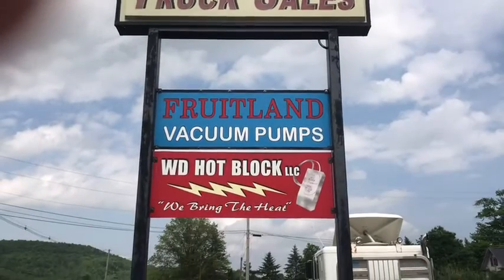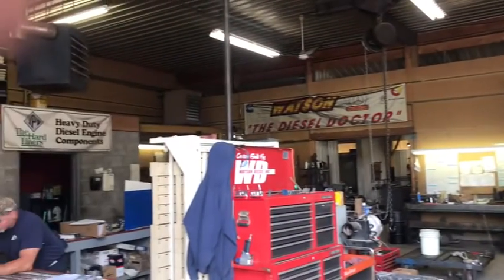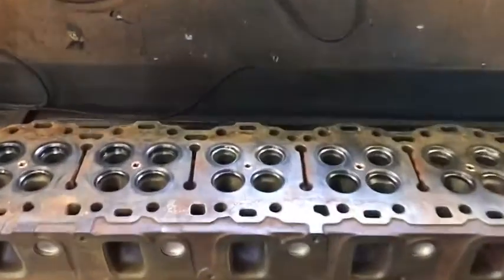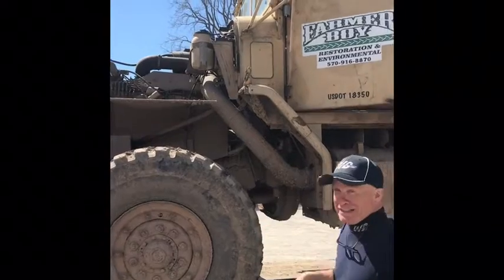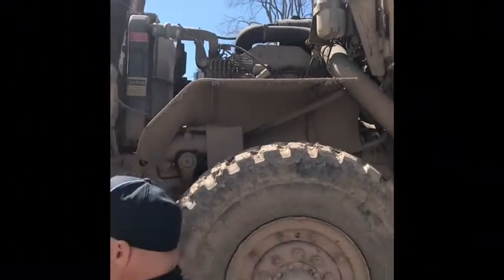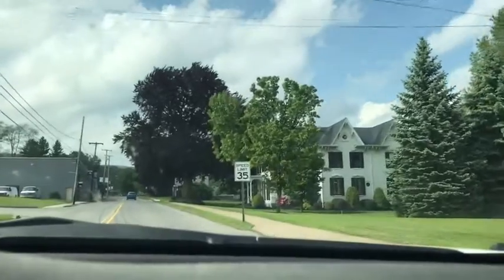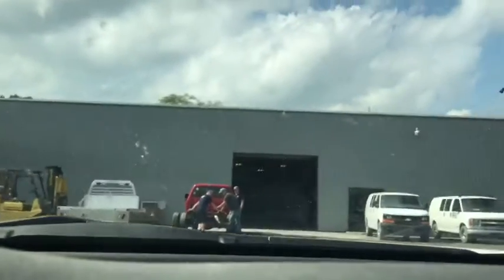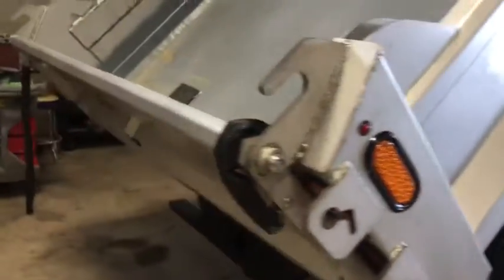All Shops Great and Small episode #10 Watson Diesel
Watson Diesel- field trip- God’s country